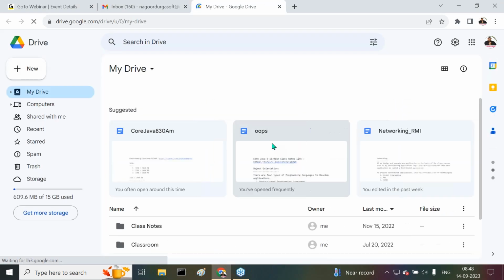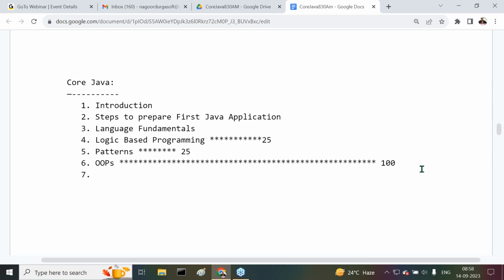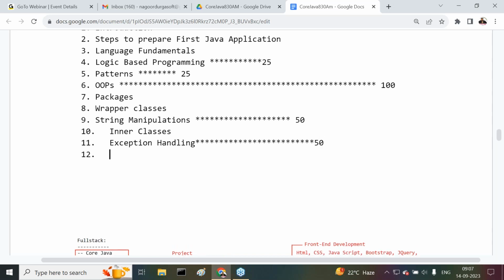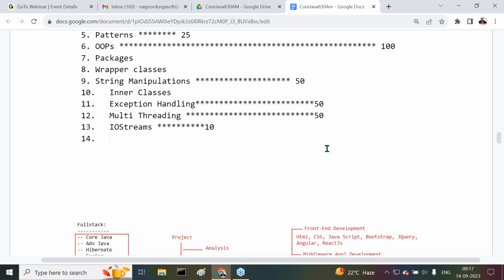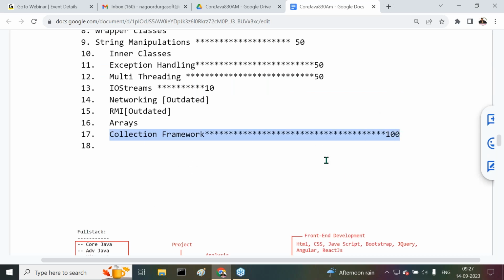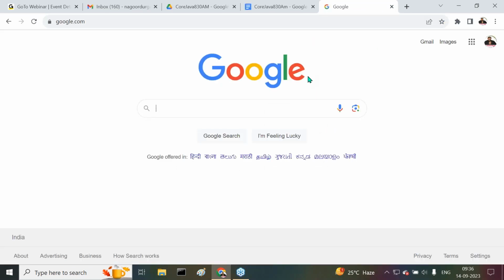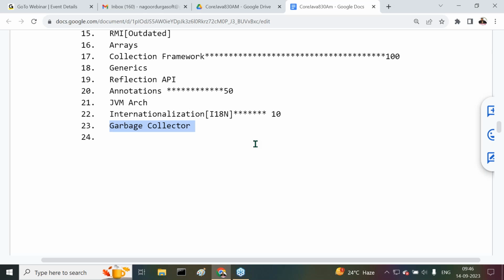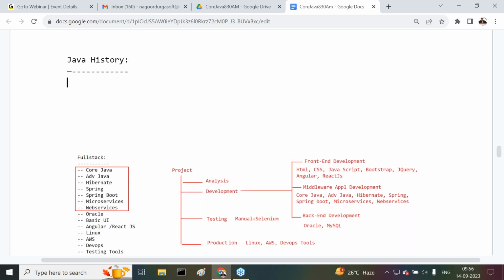FULL STACK JAVA tutorials || Session - 3 || by Mr. Nagoor Babu On 14-09-2023 @8:30AM IST